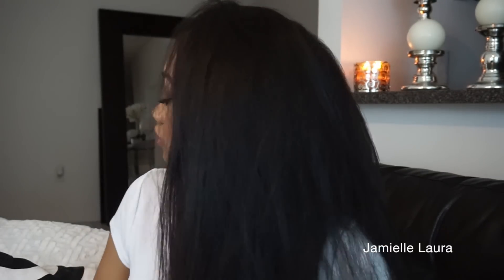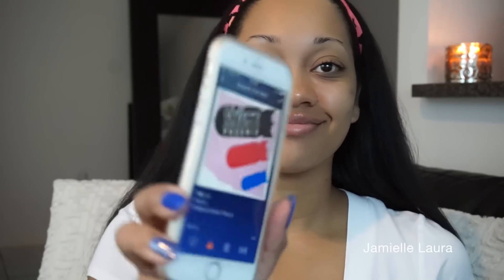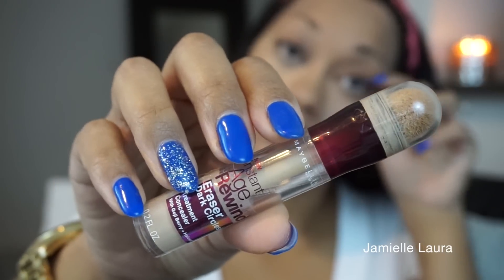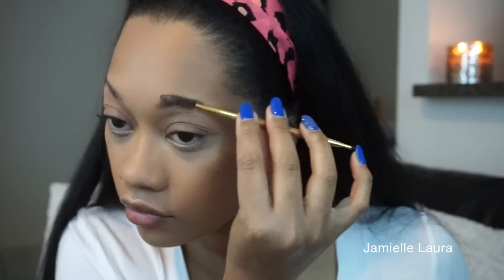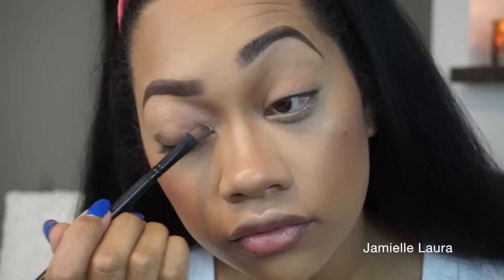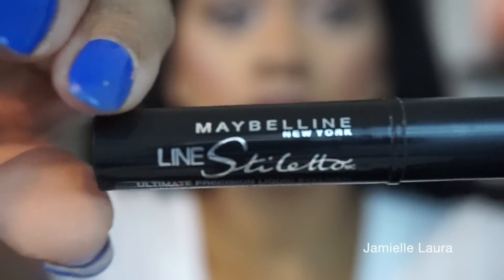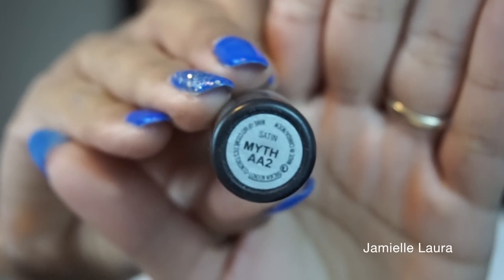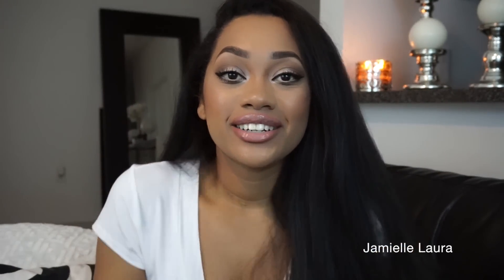Daytime Glam Makeup Look! | Jamielle Laura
I hope you enjoy my version of a daytime glam makeup look! If it seems like a lot of makeup, it very well may be. Hence the word "GLAM". Just a little something to try when you want to look & feel extra glamorous on any day! I love to read & respond :-)

Awesome peeps can find me here too!

Jamielle Laura

Physicians Formula Super BB Cream - Medium/Deep
MAC Prolongwear Concealer - NC42
Maybelline Instant Age Rewind Dark Circle Eraser - Neutralizer
elf High Definition Undereye Setting Powder
L'Oreal True Match Super-Blendable Powder - W4.5 Fresh Beige
Rimmel Natural Bronzer - Sun Glow
L'Oreal True Match Super-Blendable Powder - C8 Cocoa
NYX Eyebrow Pencil - Dark Brown
tarte emphasEYES waterproof Amazonian clay brow mousse
elf Wet Gloss Lash & Brow Clear Mascara
NYX Eye Shadow Base - Skin Tone
Rimmel Scandaleyes Waterproof Kohl Kajal Eye Liner - 005 Nude
L'Oreal 6HR Infallible Never Fail Lipliner - Coral
L'Oreal Infallible Pro-Spray & Set Makeup Extender Setting Spray